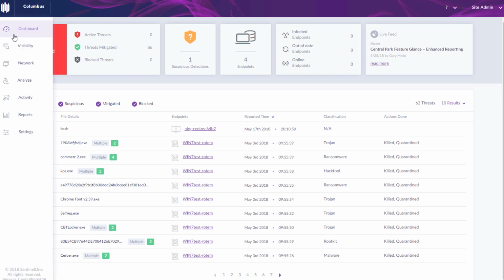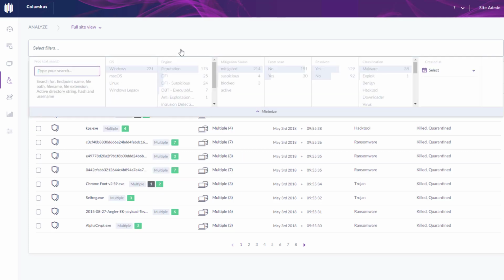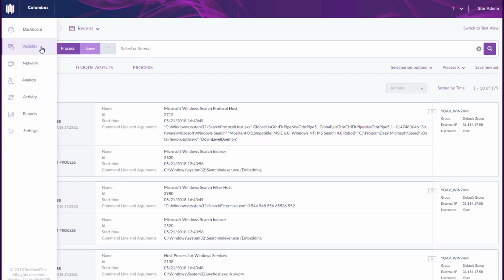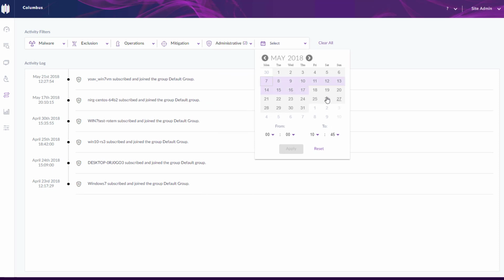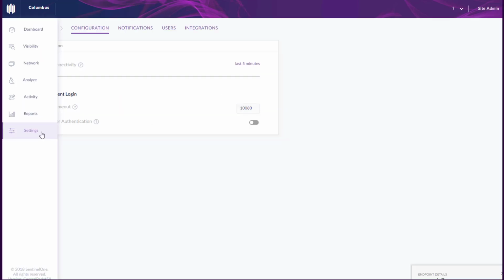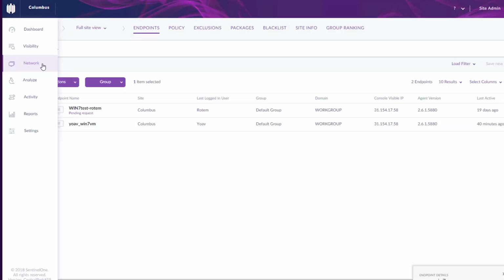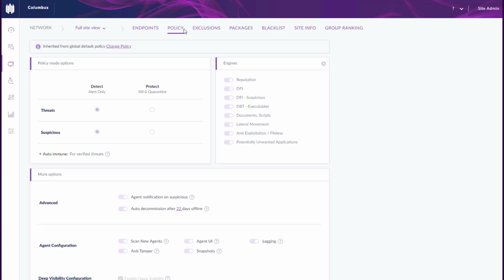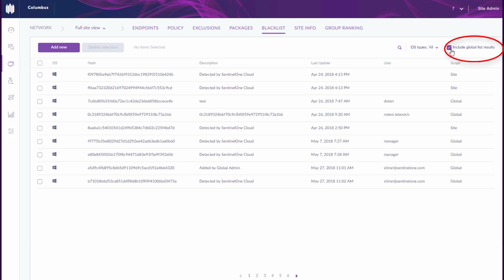Tour for Site Admins: SentinelOne Multi-Site Management Console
This video takes you through the new SentinelOne Multi-Site Management Console (version Central Park) from the perspective of a Site Admin. Learn how to use the Console to manage your endpoint security.